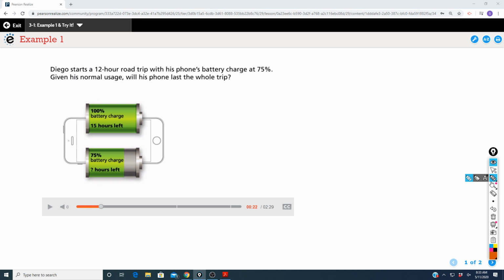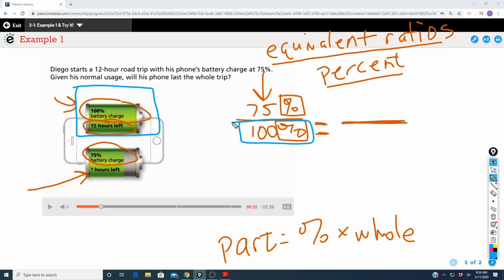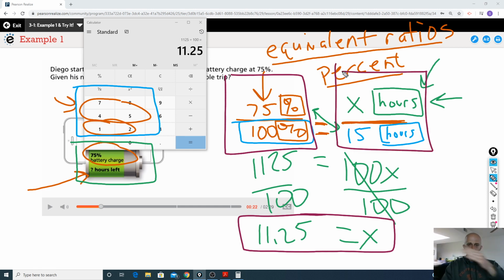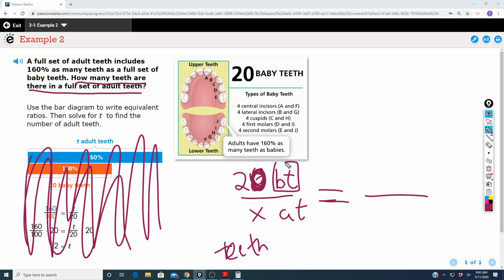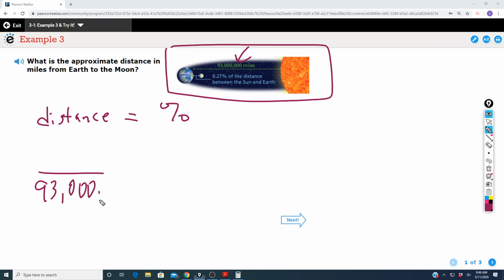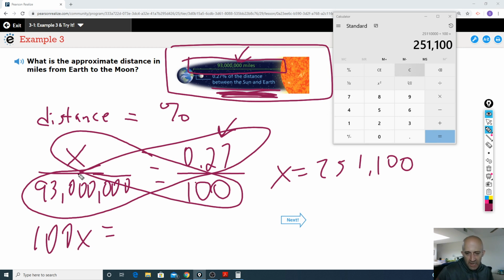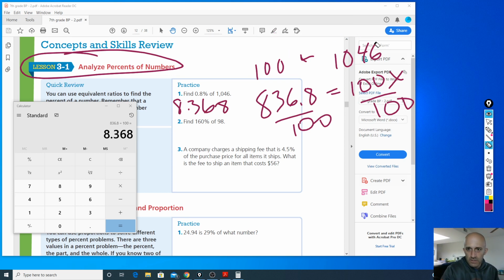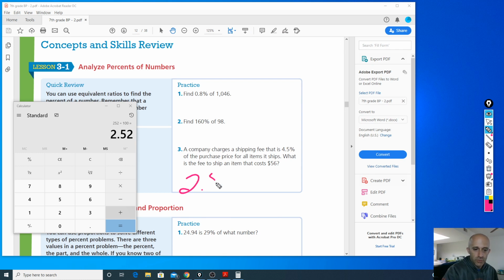7th Grade Math - Percents - 5/11/20